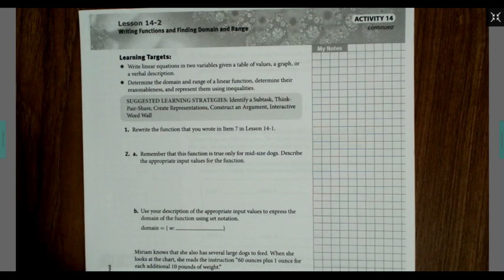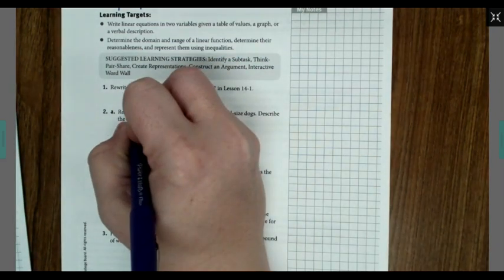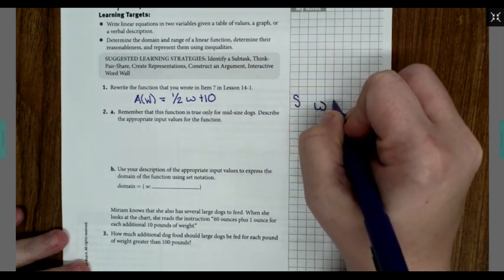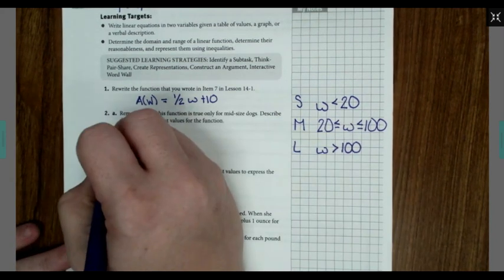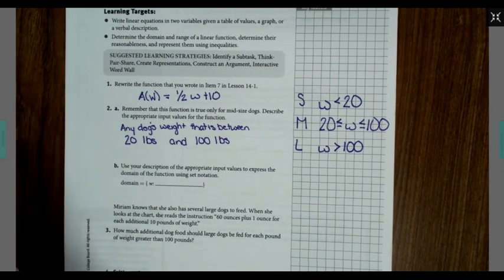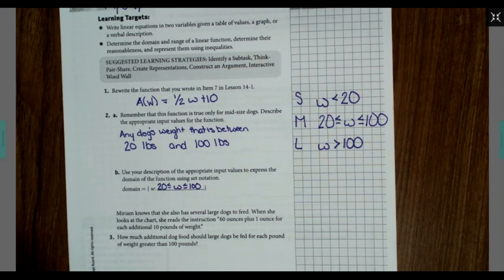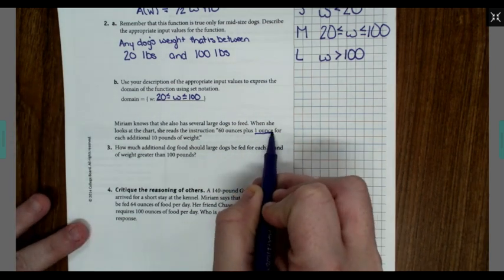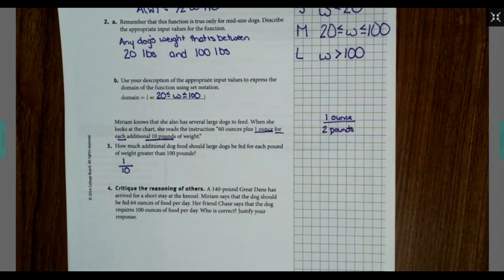Alg Lesson 14-2 Section 1